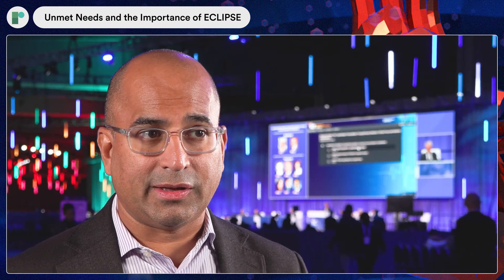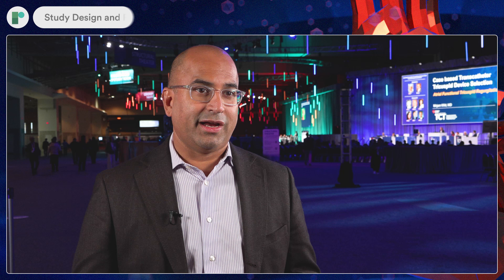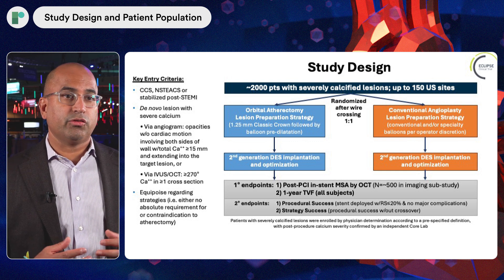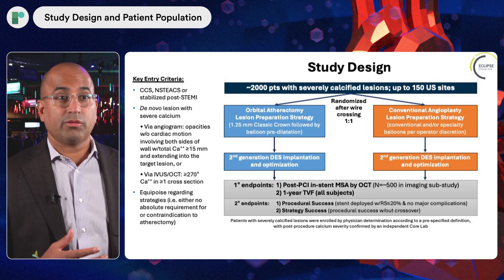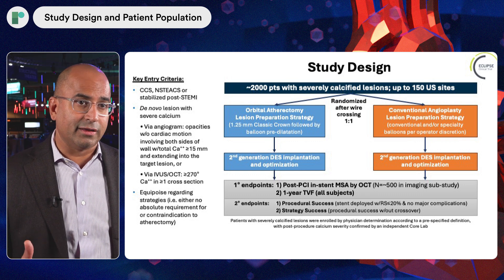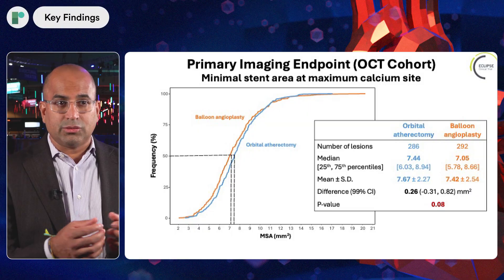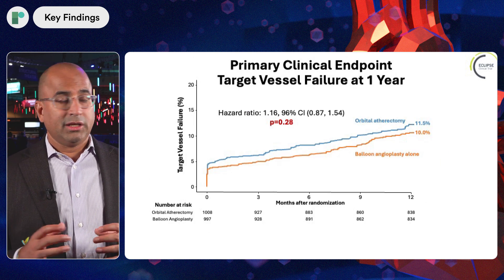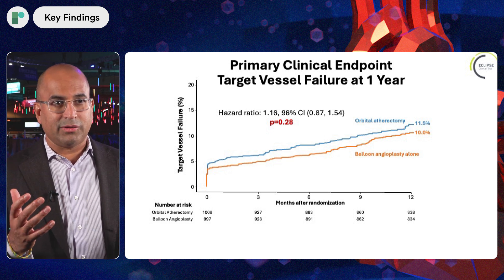TCT 24: The ECLIPSE Trial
TCT Conference 2024 - Routine use of orbital atherectomy system (OAS) did not improve minimal stent area (MSA) or target vessel failure (TVF) at one year compaared to conventional balloon angioplasty.

Dr Ajay J Kirtane (Columbia University Medical Center and New York-Presbyterian Hospital, New York, US) joins us onsite at TCT Conference to discuss the findings from ECLIPSE (NCT03108456; Abbott Medical Devices).

ECLIPSE is a prospective, multicenter trial, where patients with severe calcified coronary artery lesions were randomised to receive either the Diamondback 360 OAS (Abbott Medical Devices) or conventional balloon angioplasty. 2005 patients were enrolled in the trial and followed-up at one and two years. The primary outcome measures were the assessment of the in-stent minimal cross-sectional area and target vessel failure.

ECLIPSE did not meet its primary outcome measures, where OAS did not improve MSA and TVF when compared to conventional balloon angioplasty for the preparation of severely calcified lesions prior to drug eluting stent implantation. Adequate stent expansion and low rates of adverse outcomes were found to be achievable with conventional balloon angioplasty in a large proportion of calcified lesions, if close attention is paid to lesion preparation.

Interview Questions:
1. What are the current unmet needs in percutaneous coronary intervention, and why is the ECLIPSE trial important?
2. What was the study design and patient population?
3. What were the key findings?
4. What are the take-home messages for clinical practice?
5. What further research is needed in this area?

Recorded on-site at TCT Conference in Washington, 2024.